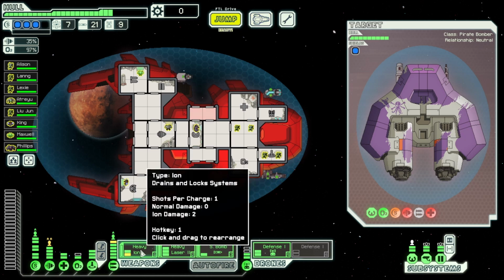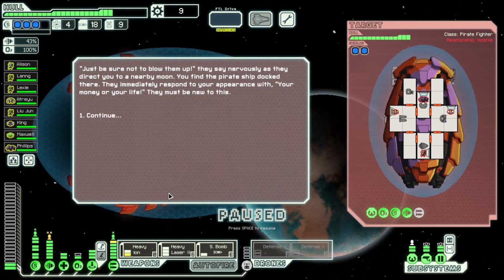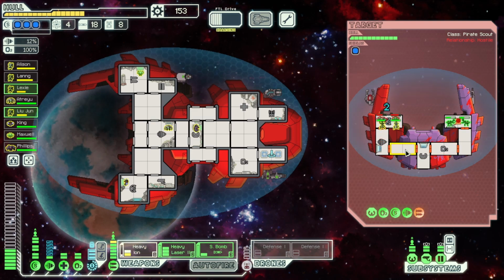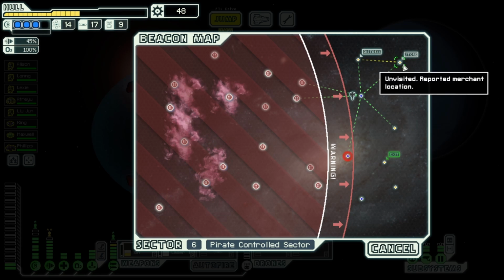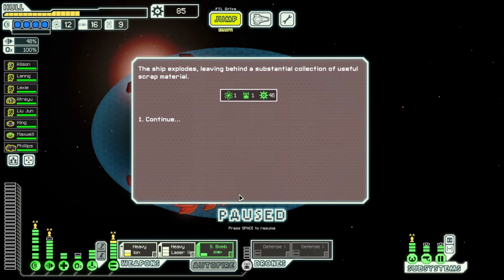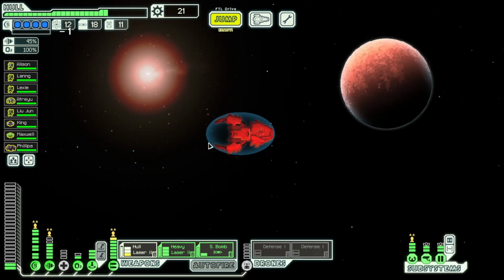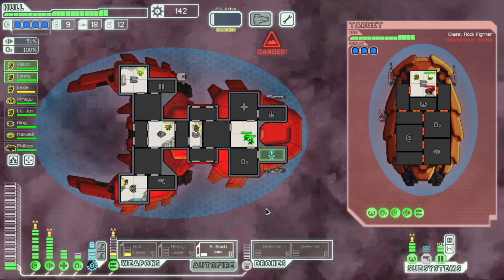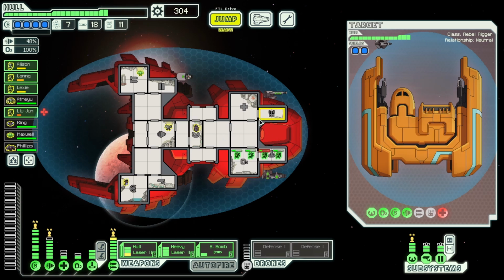FTL: Mantis Type A - Sectors 6 & 7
In this episode, we begin encountering very large and very dangerous enemy ships as we get closer to the final level. With every enemy ship now being more like a puzzle game than anything else, can we make smart decisions and keep going?!
Join me as we play the rogue-like adventure game FTL!
Chased by a huge Rebel fleet, can our intrepid ship and crew run the gauntlet through 8 star sectors to warn the Federation?
There will be lots of enemies, environmental dangers and other obstacles to overcome!
We will also constantly be upgrading our ship as we go. can we make it?!

Ship used: Type A
Difficulty: Easy
Game Mode: Standard

THE CHAPTERS
00:00 Intro
00:32 Sector Six
04:33 Zoltan Shields
05:39 Sector Six
14:42 Ion Bombs
15:59 Sector Six
21:15 Sector Seven
29:21 Store
31:20 Sector Seven
32:12 Engi Medbays
33:40 Sector Seven
38:10 Slug Crew
38:48 Sector Seven
43:30 Roundup & Outro